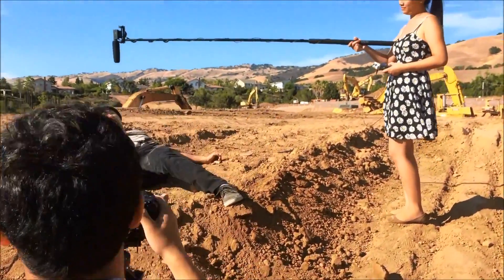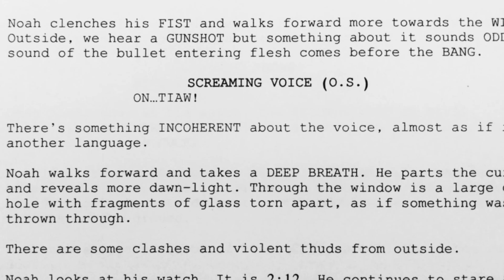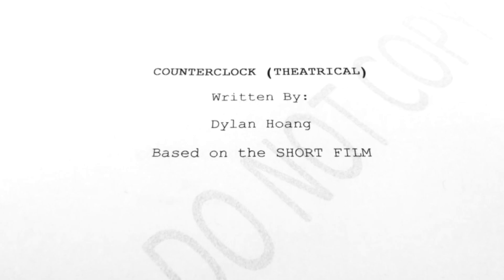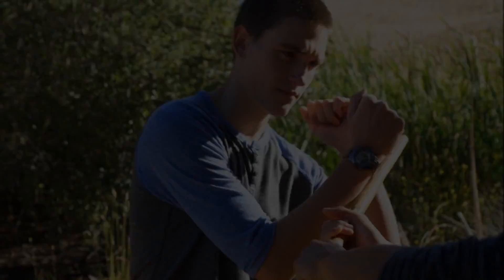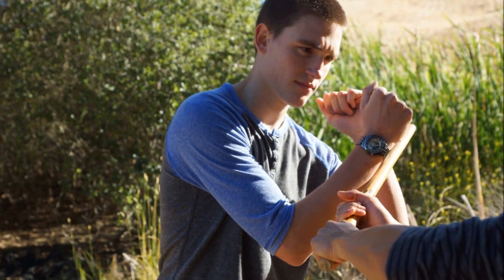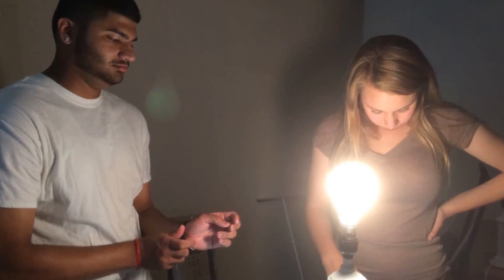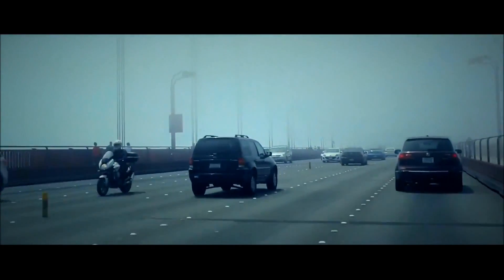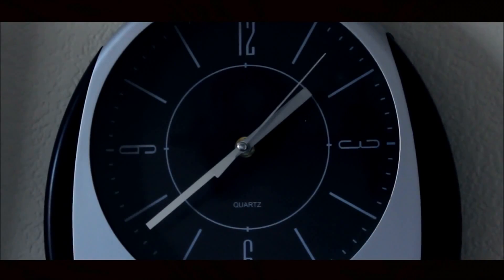COUNTERCLOCK - Featurette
RELEASES THIS FRIDAY

'like' the official Facebook page for updates on the film

Official featurette for Counterclock.

Counterclock questions the seemingly finite amount of possibilities surrounding the concept of time. As we pursue into a world where time-travel is possible, we discover new rules and limitations to this concept we created.